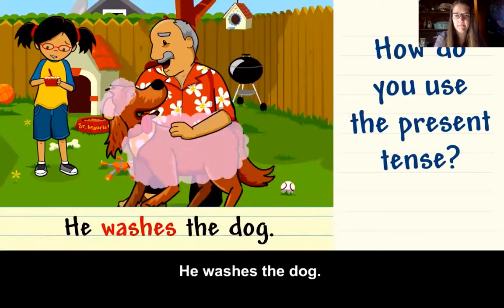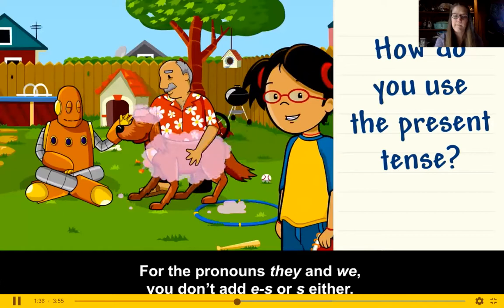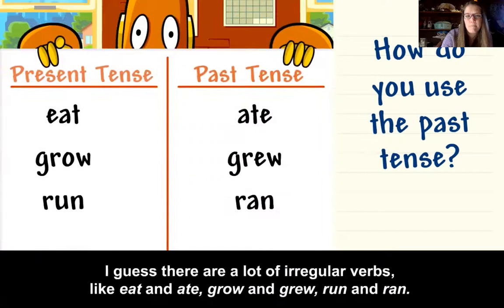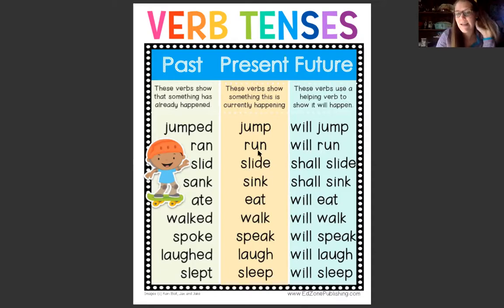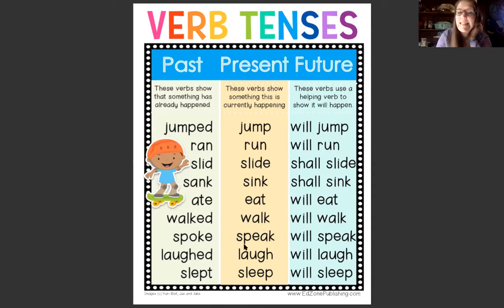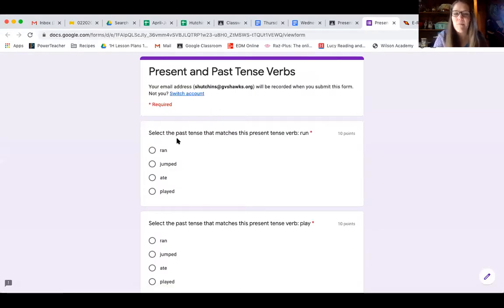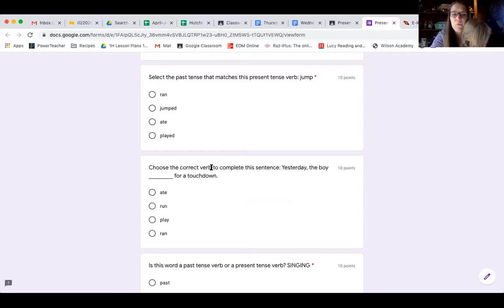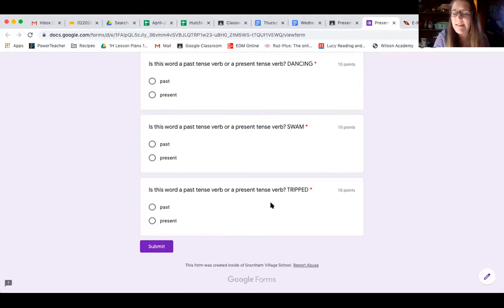Wed 5/13 Writing Video